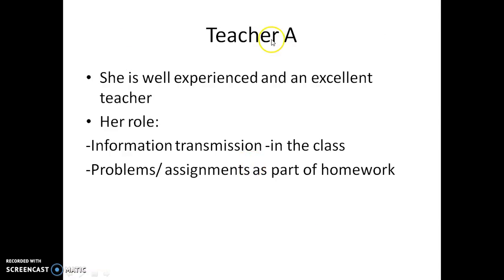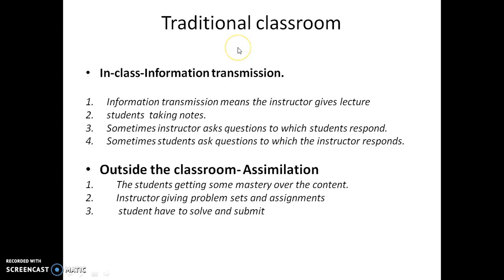Recording #137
Why flip your classroom